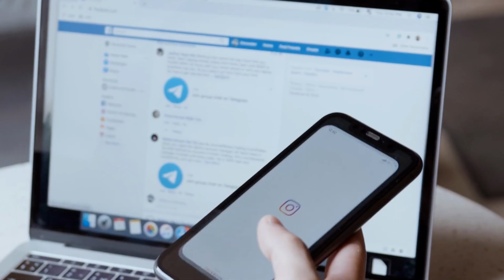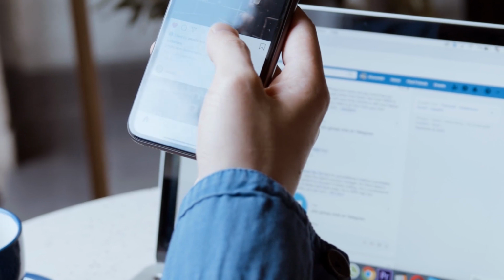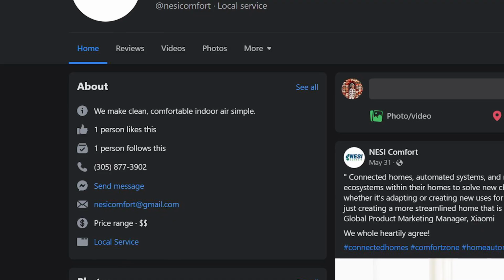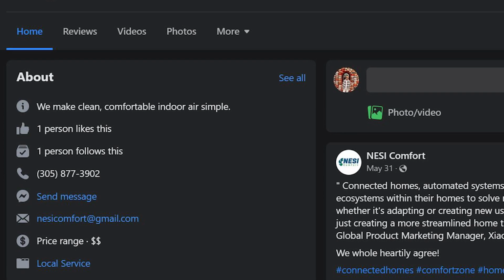Social Media 101 - Maximizing the value of SEO with Social Media